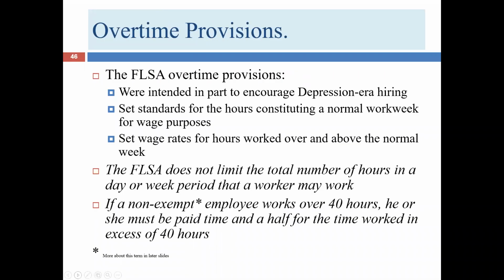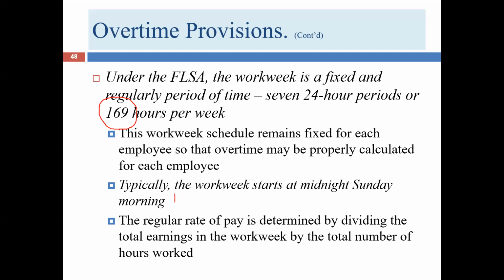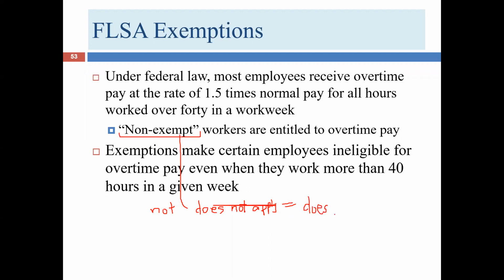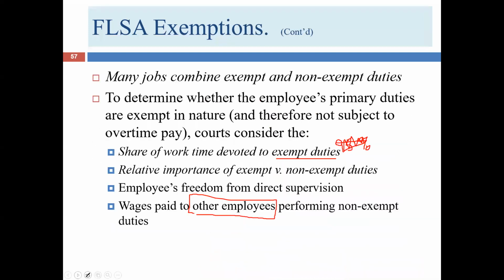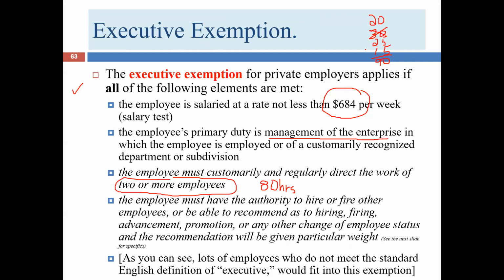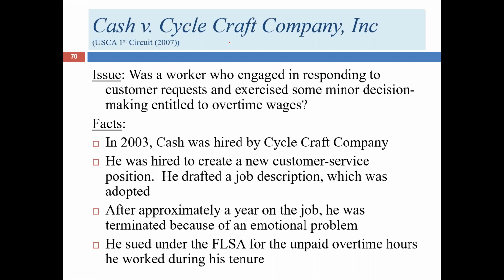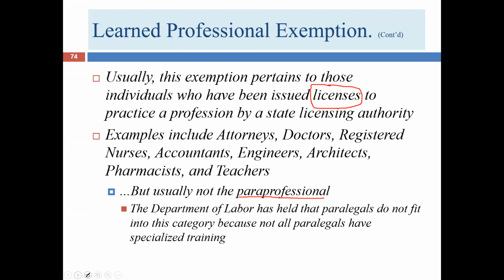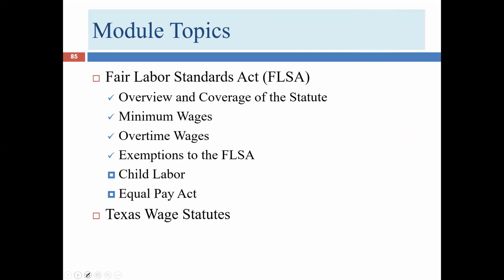Lecture 3 for Module 16 (FLSA) (LGLA 1323) (10.23.2020)